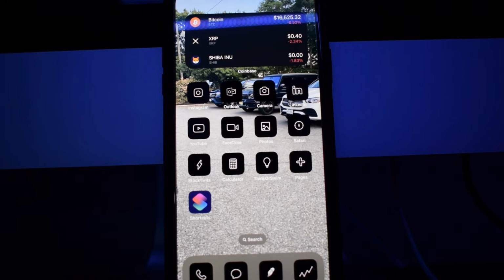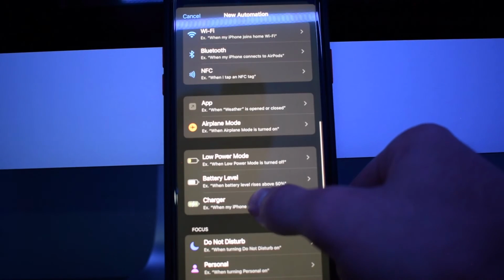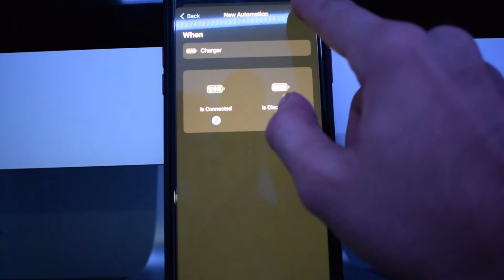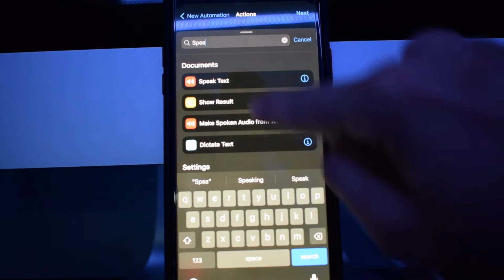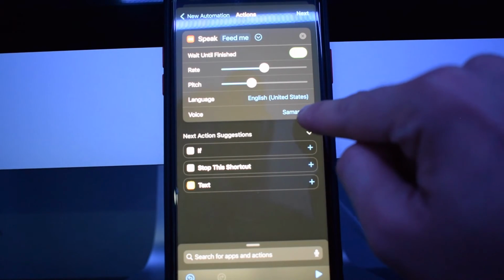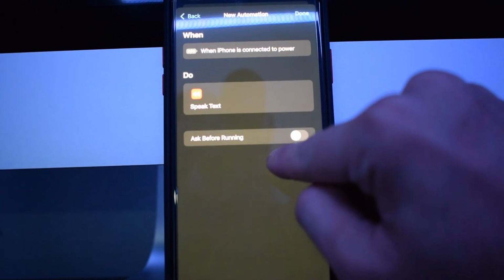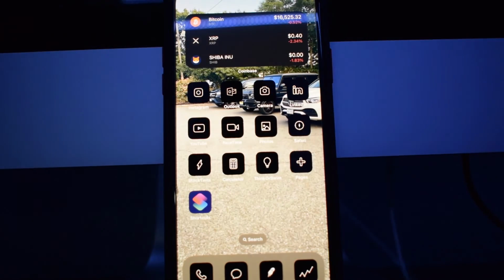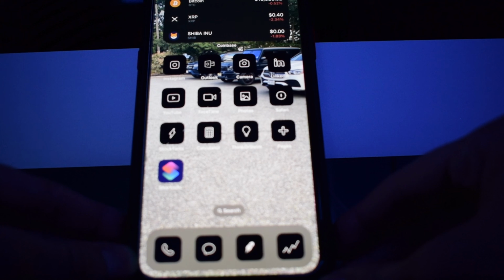How To Setup Automation on IPhone while Charging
I will be showing you guys something epic based on how to make an automation in shortcuts on your IPhone device. An automation for charging your iPhone.